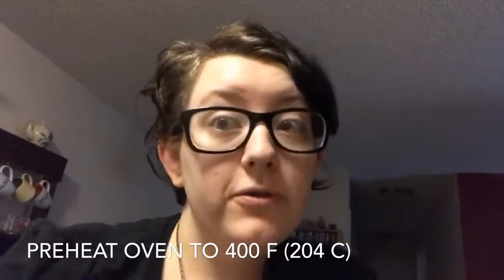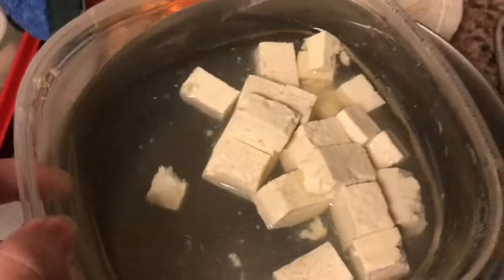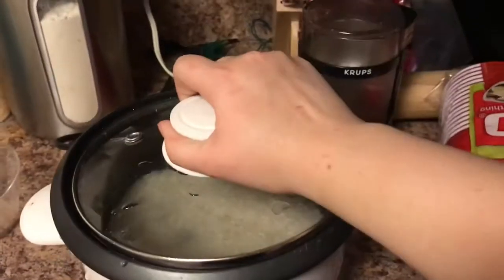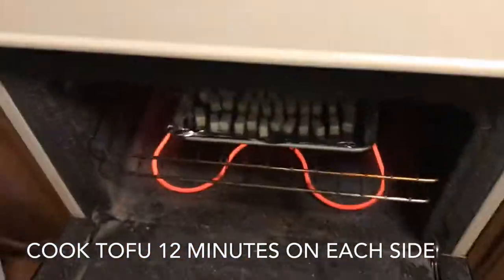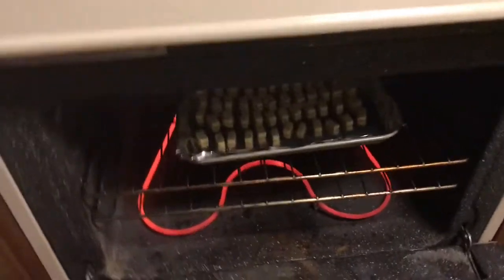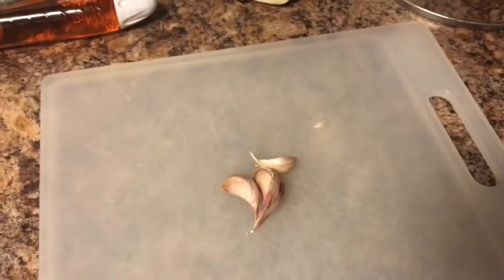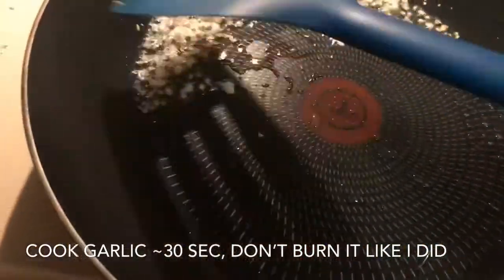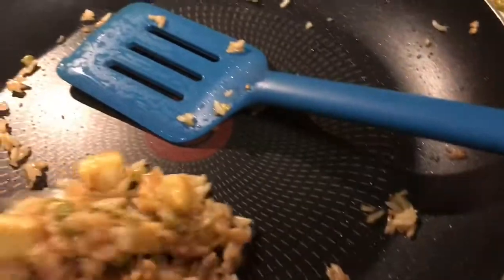Fried Rice Recipe + cat and gay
is this a vlog? oops. longest vid yet, but i’m hella proud of it. enjoy.